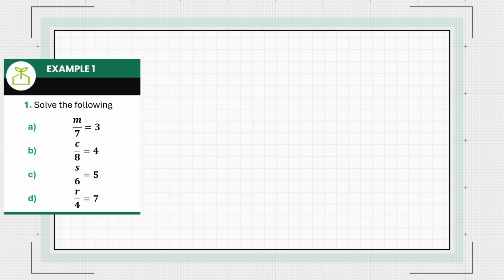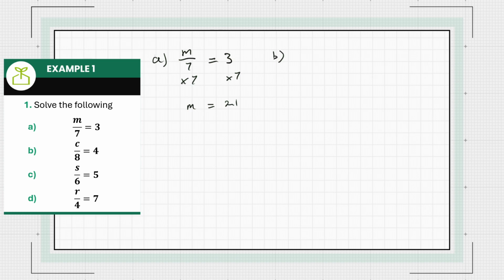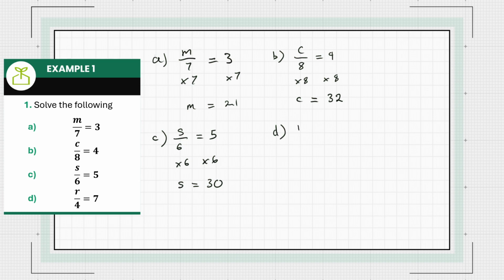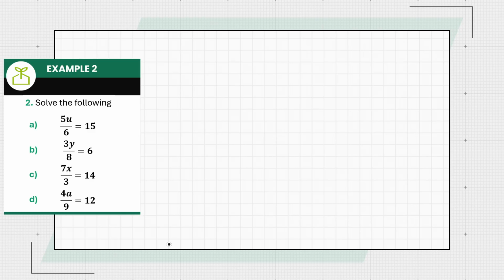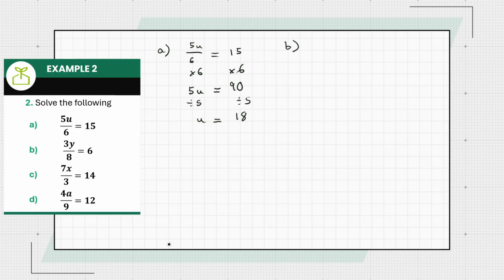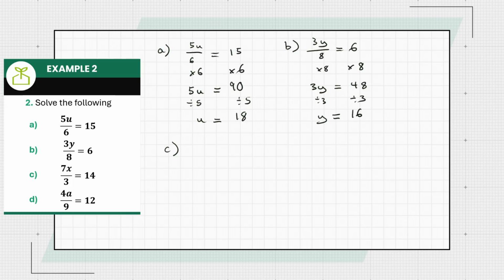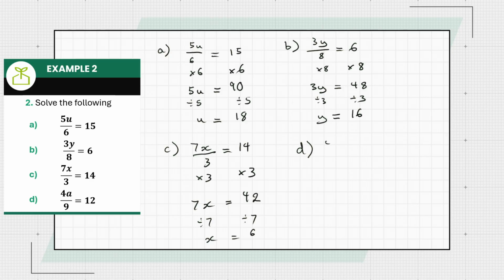Equations 13: Solving Equations with Fractions (Part 1)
This lesson introduces how to solve one-step equations involving fractions. Students will learn how to isolate the variable by multiplying or dividing by the denominator, ensuring accurate solutions with step-by-step guidance.